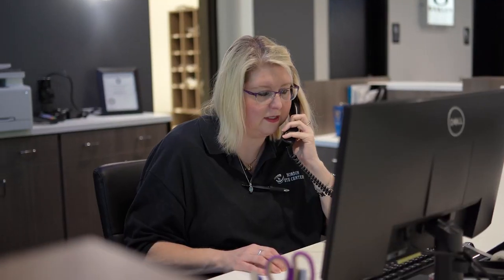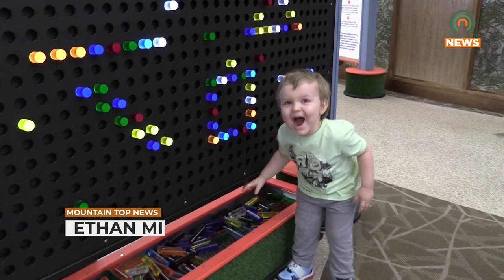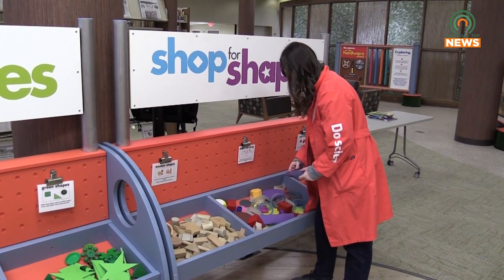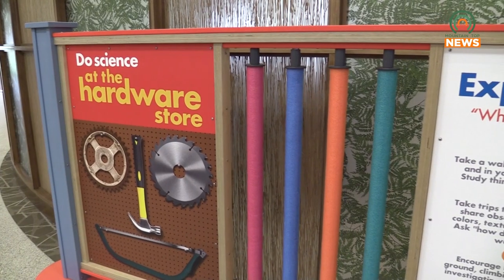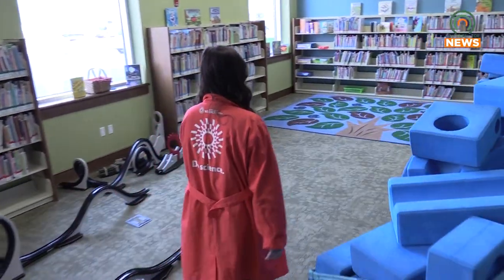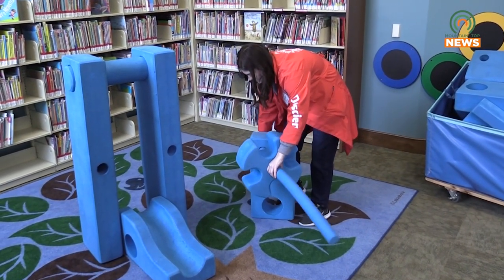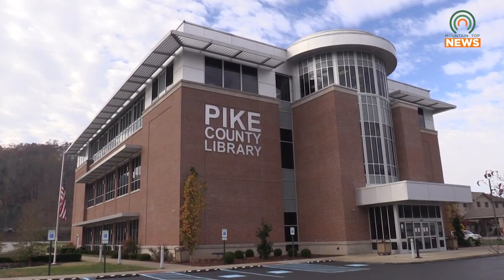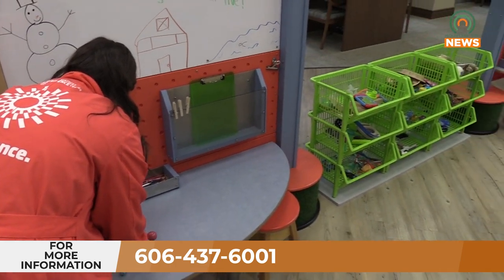Kentucky Science Center Sparks Fun Learning at the Pikeville Library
The Kentucky Science Center has sparked fun learning at the Pike County Library on Lee Avenue.